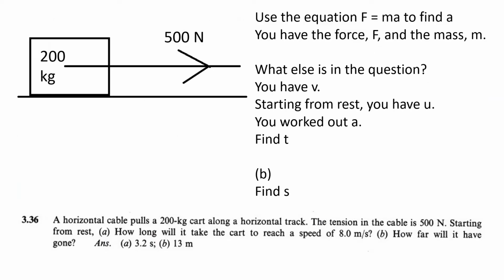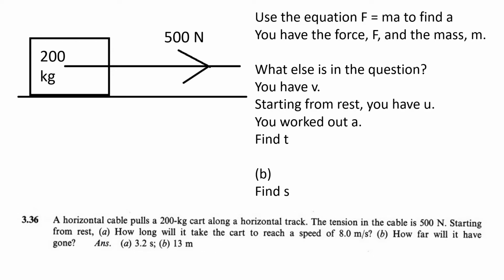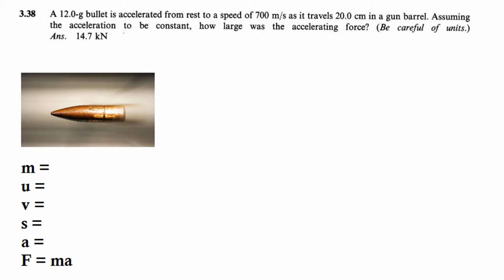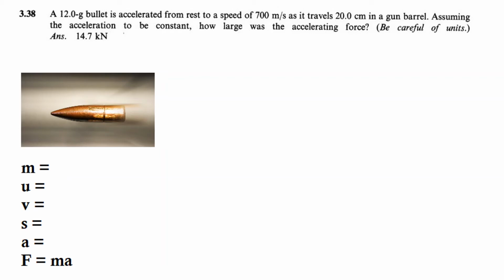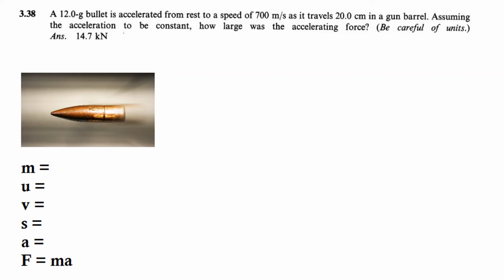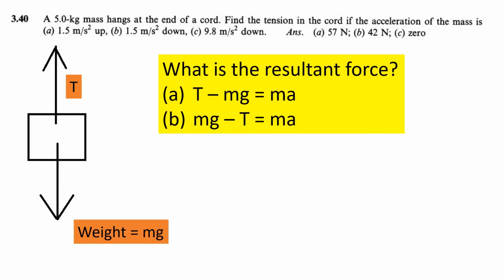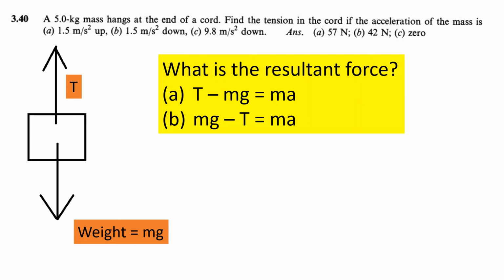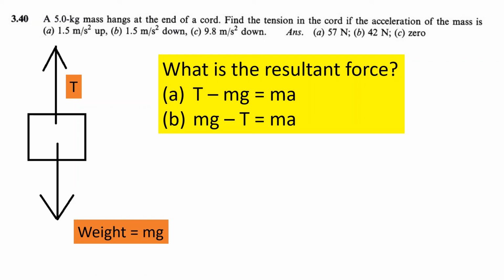71120 Newton's laws